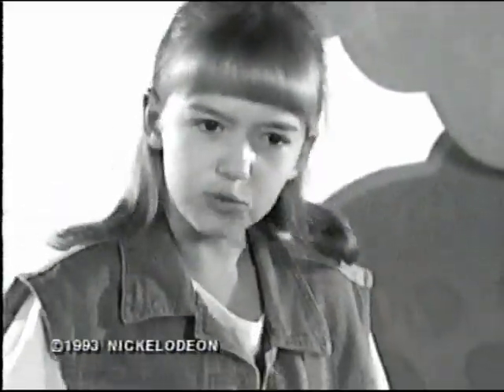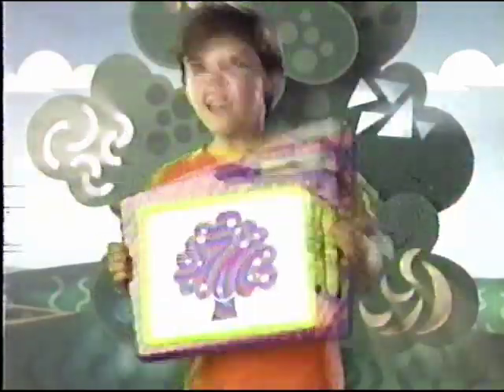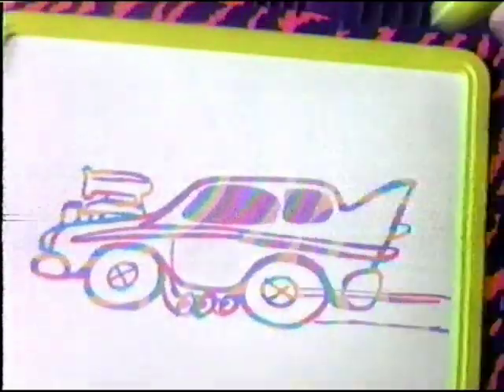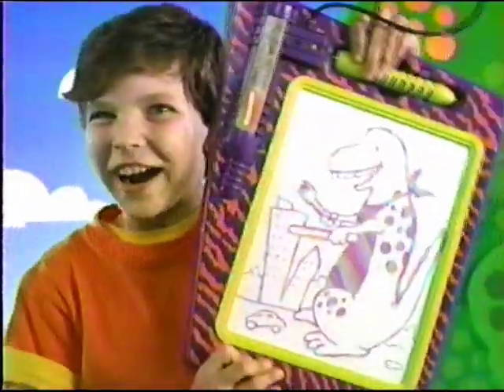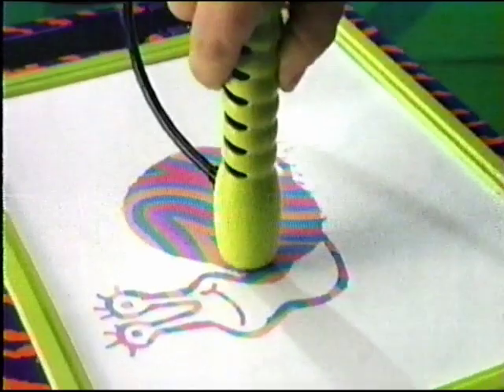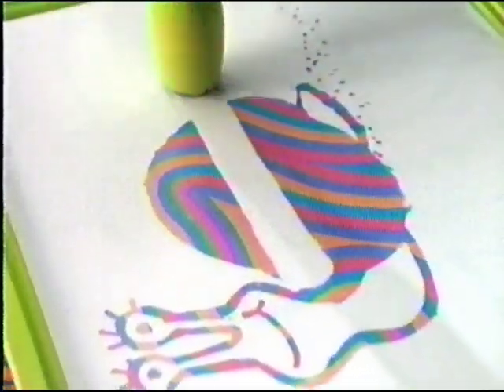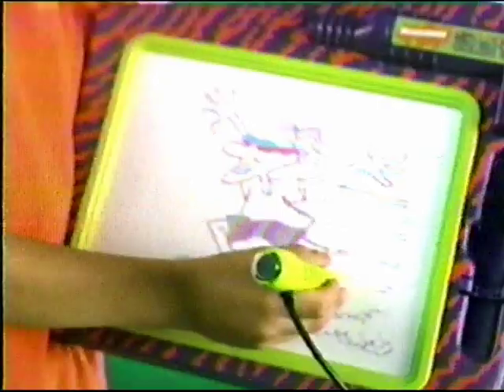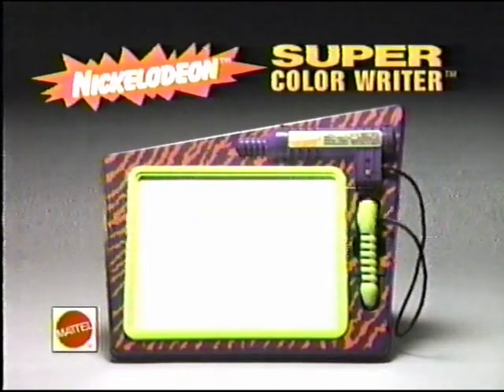Nickelodeon Super Color Writer commercial (1994)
Taped during TNT's "Seuss-A-Bration" marathon in November 1994